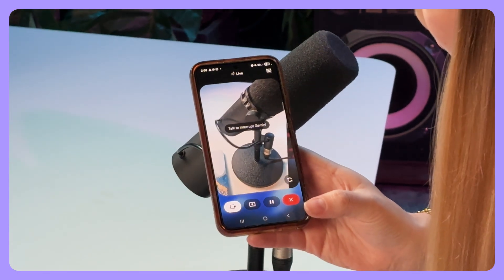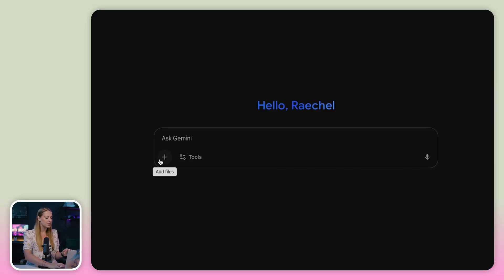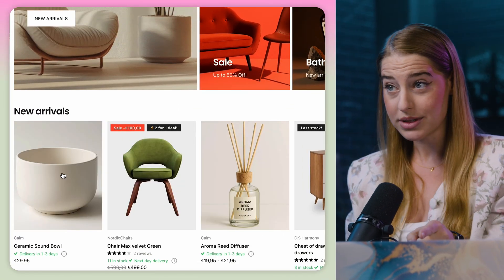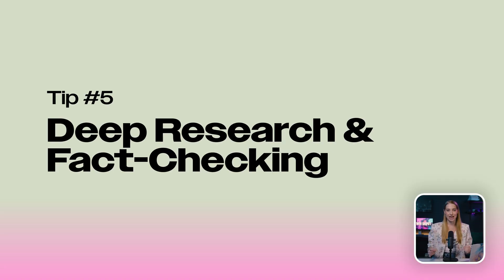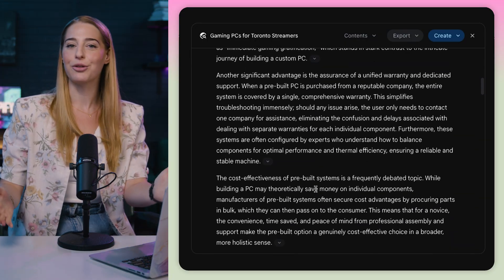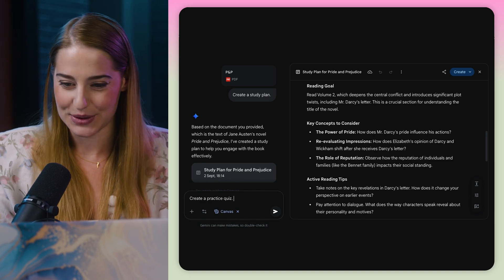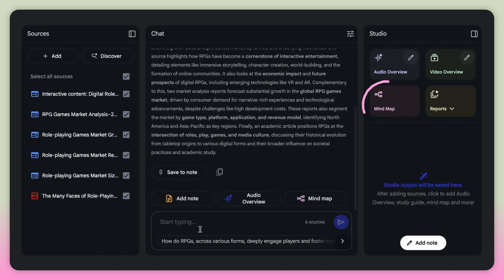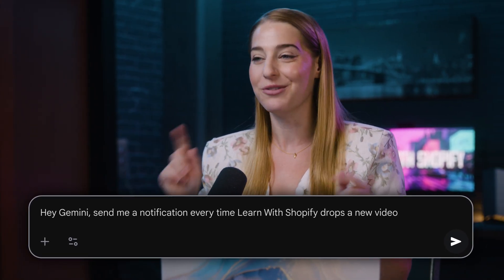10 Google Gemini Hacks (+ Nano Banana, Google Workspace & NotebookLM Integration)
What is Google Gemini and how to use it.
*Everything you need to know about Google Gemini*

Want to grow your business without hiring a team? Meet your new business partner: Google Gemini. This video isn't just a tutorial; it’s a deep dive into the features of Google's most powerful AI tool and how it can help you get ahead. From generating content to streamlining your workflow, we’ll show you exactly how to use Gemini to boost your productivity and make your life easier.

Discover how to interact with documents, generate stunning visuals, and connect your entire Google ecosystem for seamless productivity. We break down the incredible features of Gemini Pro and show you how to leverage its advanced capabilities, from deep research to scheduled actions. If you’re a business owner, student, or just someone looking to supercharge their daily tasks, this video has the tips and tricks you need to become more efficient.

Watch until the end for a look into Gemini's most powerful and creative features, including the new Gemini Live and the ultimate study hack with Canvas Mode. We’ll show you how to use Gemini to save time, spark creativity, and simplify complex tasks so you can focus on what matters most.

- How to use Gemini as a basic writing assistant, with and without a Google account.
- The best ways to interact with documents and images for quick summaries and insights.
- A deep dive into Nano Banana, the new image generator for creating stunning visuals.
- How to connect Gemini to your Google ecosystem to manage your emails, calendar, and more.
- A look at the new Deep Research mode for comprehensive, fact-checked reports.
- The power of Gems, custom versions of Gemini tailored for specific tasks.
- The new Gemini Live feature for voice and visual interaction on your phone.
- How Canvas Mode can help you edit responses, create study plans, and generate quizzes.
- The ultimate workflow hack with NotebookLM and Gemini integration.
- A breakdown of the advanced features and benefits of Gemini Pro.

*Tools & Resources*